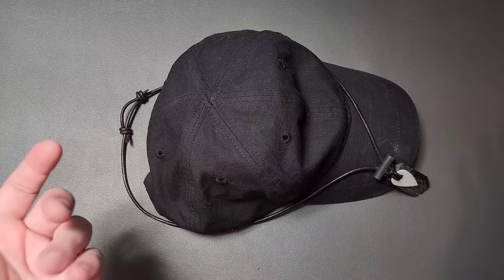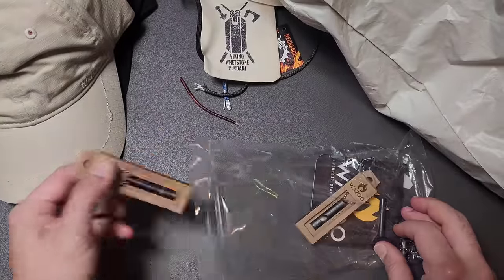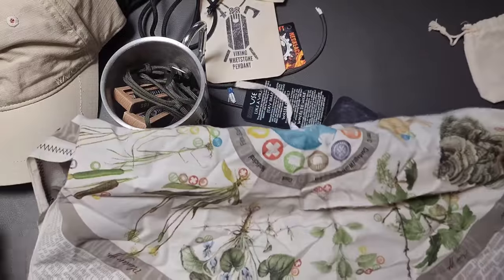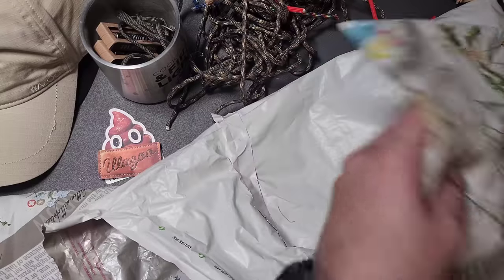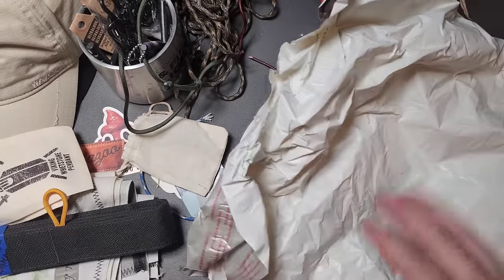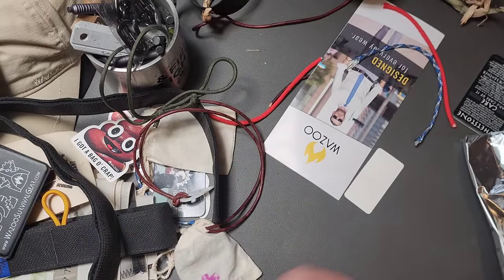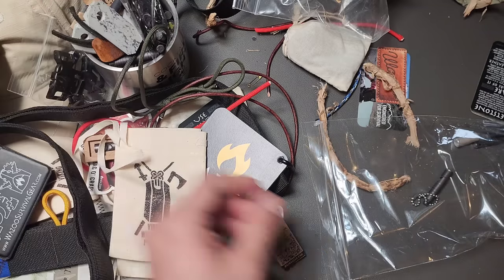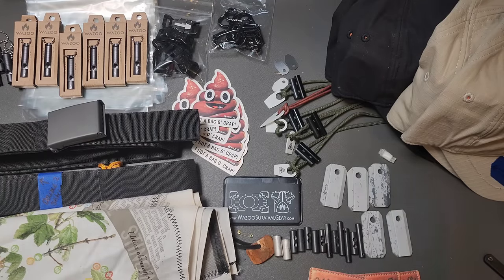4 💩 bags from Wazoo Survival ($200 spent, more than 3x return!)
I'd say I made out on this deal!